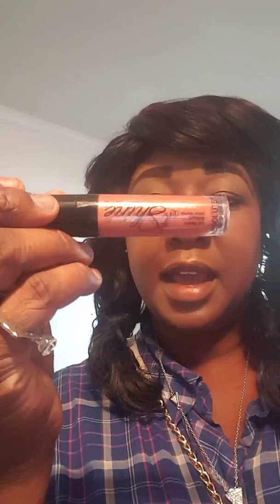LOOK BOOK FASHIONS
Serving brows and fashions enjoy